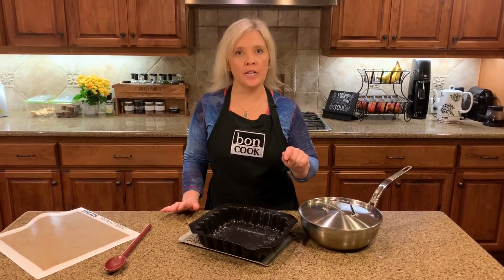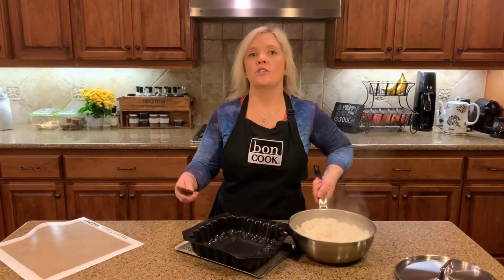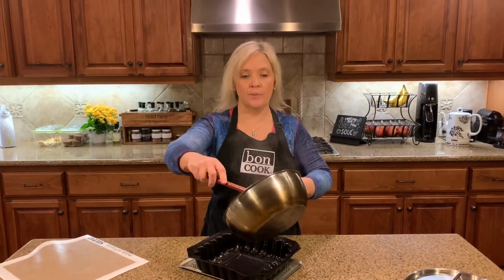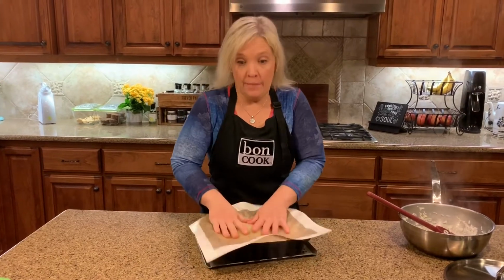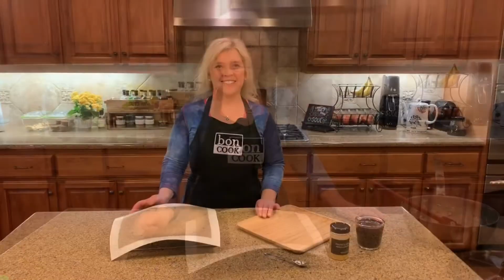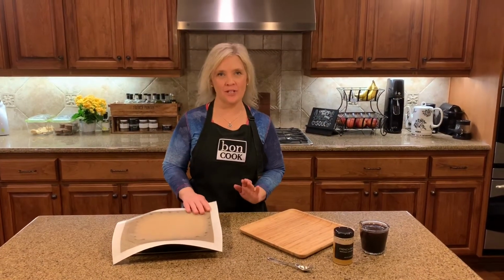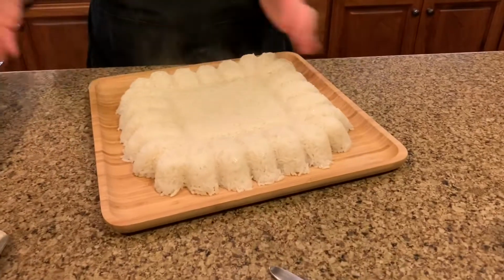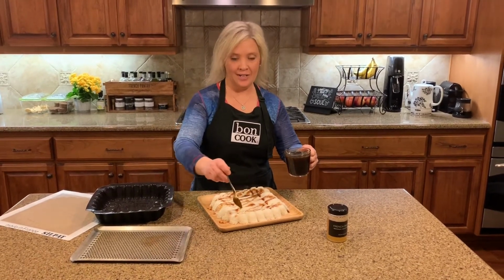Sticky Rice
Watch and learn how easy and beautiful sticky rice can be!  You can find the full recipe on my recipe